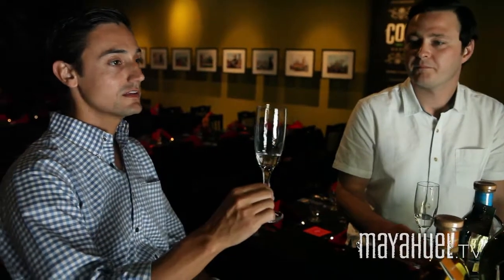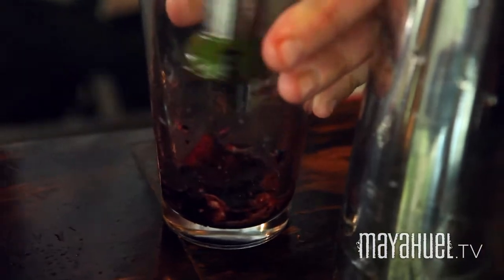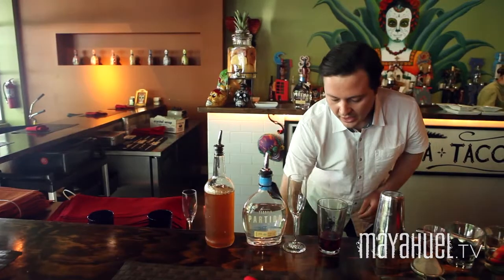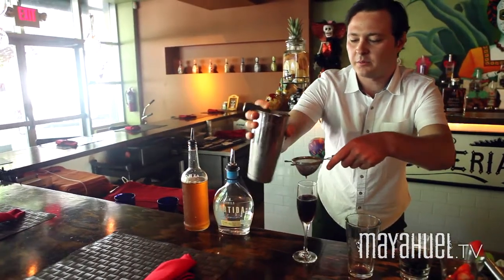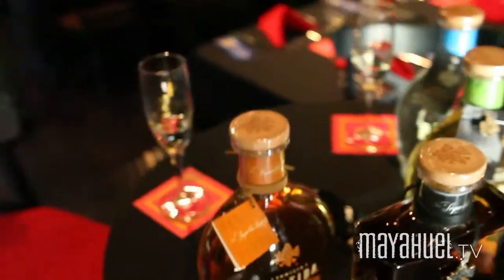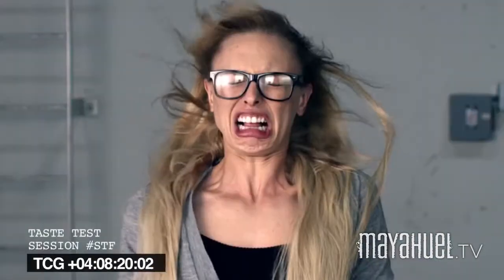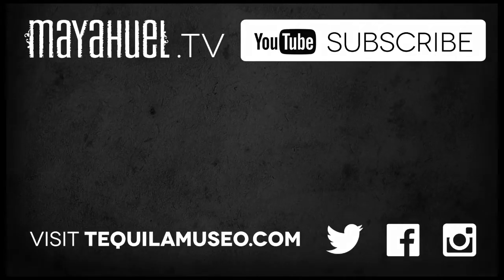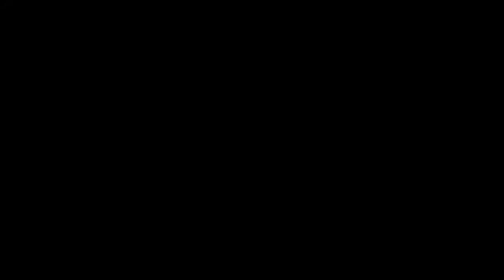Shitty Tequila Face? - Episode #2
In this Episode of Mayahuel.TV, Charles Connoly teaches us how he makes one of his favorite Partida drinks, interviews Jose Valdez the master distiller at Partida Tequila, and helps us all understand what shitty tequila face means!
If you like Mayahuel's videos check out Mayahuel's restaurant as well!